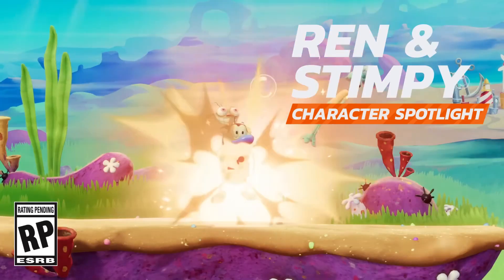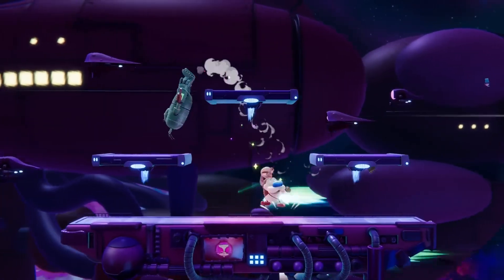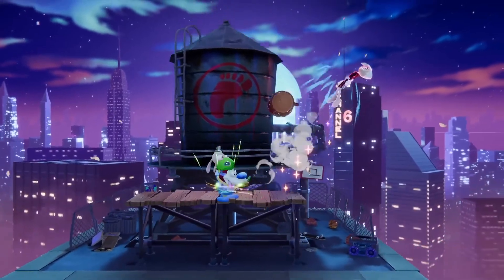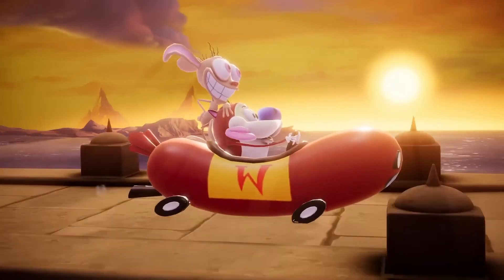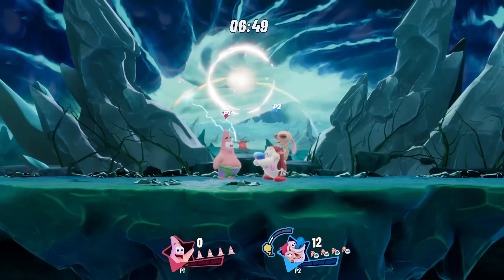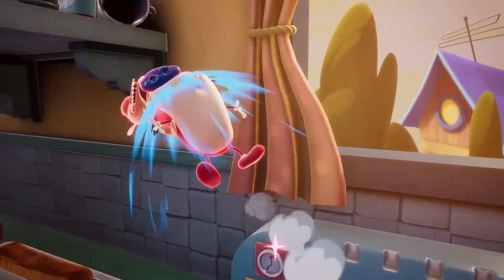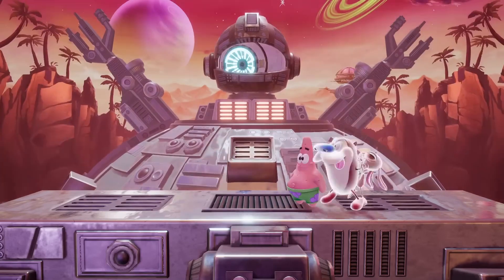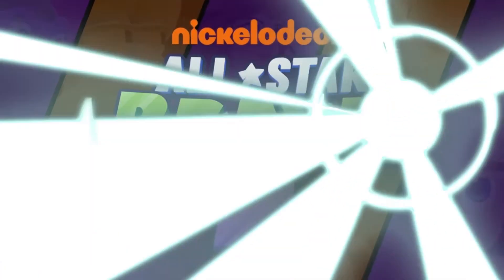Nickelodeon All-Star Brawl 2 - Official Ren and Stimpy Spotlight Trailer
Watch the latest trailer for Nickelodeon All-Star Brawl 2 to see Ren and Stimpy in action as the characters make their way into the platform fighter. Get a breakdown of what you can expect from Ren and Stimpy, including the character's abilities and more. Nickelodeon All-Star Brawl 2 will be available on November 14 for Nintendo Switch, PlayStation 4, PlayStation 5, Xbox One, Xbox Series X/S, and PC.